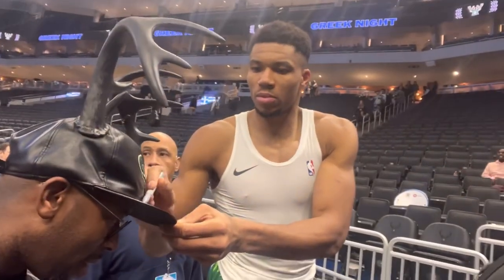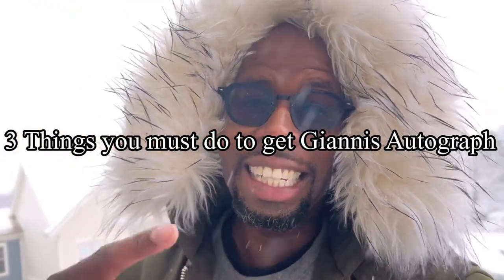How to get Giannis Antetokounmpo autograph guaranteed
Here’s 3 things you must do to get Milwaukee Bucks Giannis Antetokounmpo autograph signature.